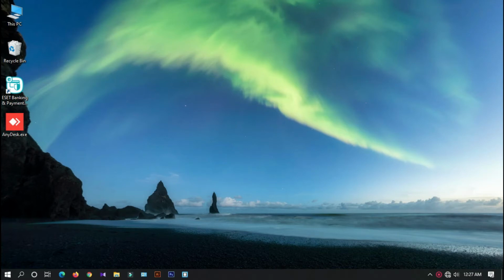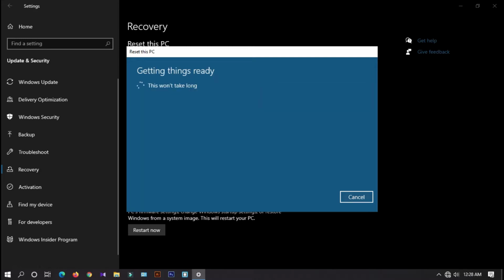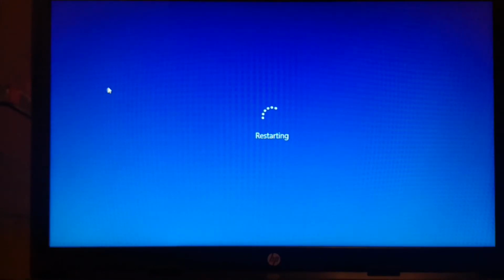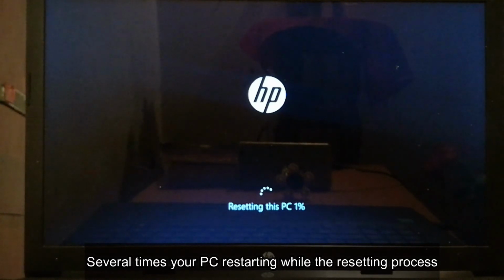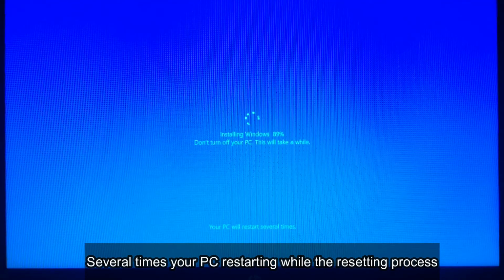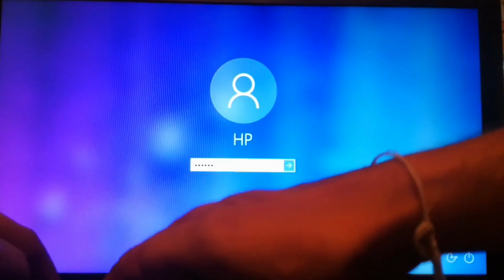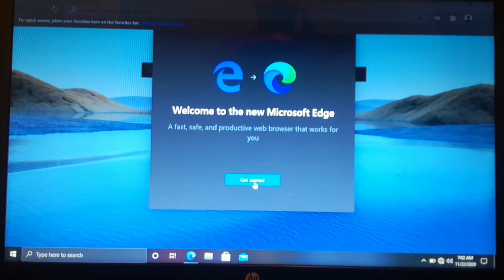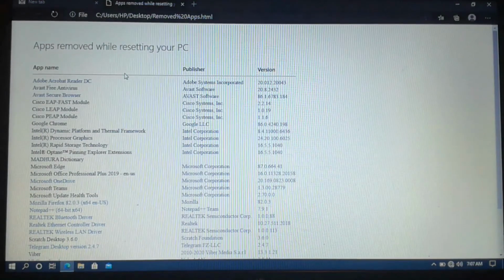How to reset your Windows 10 PC without losing your personal files or data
How to reset your PC without without losing your personal files or data, No needed to install disc, restoring your windows of last day you installed windows 10,Reset or Refresh Windows 10 without Losing Programs, This instructions can be applied for Laptop laptops, desktops, and tablets (run the Windows 10 operating system), This will work on Windows 8 , Windows 8.1 and Windows 10.